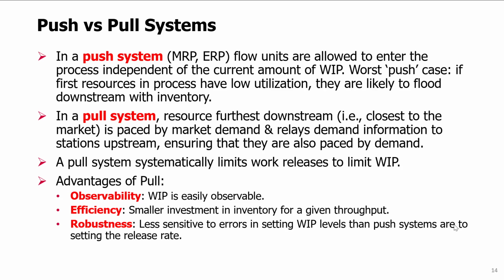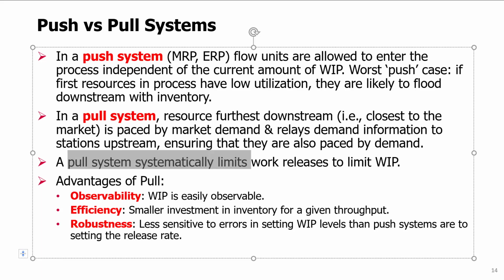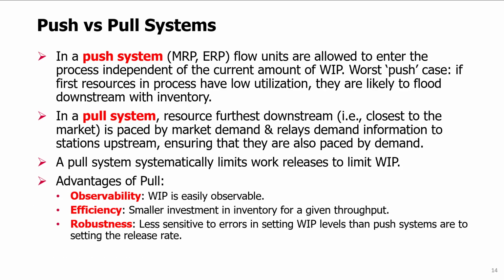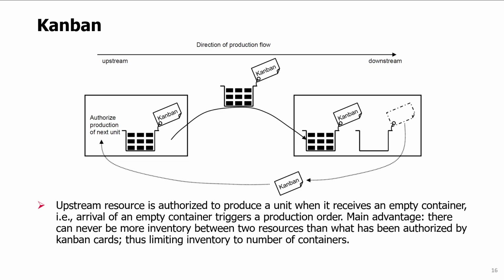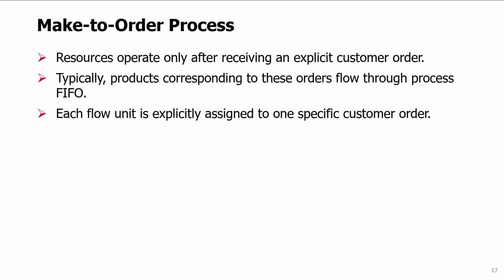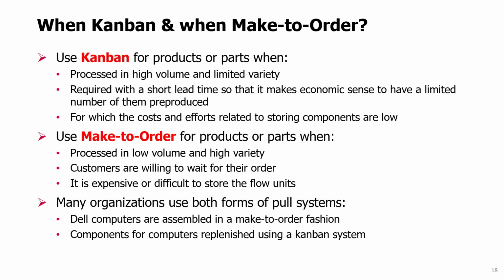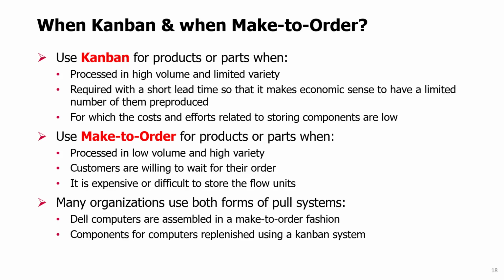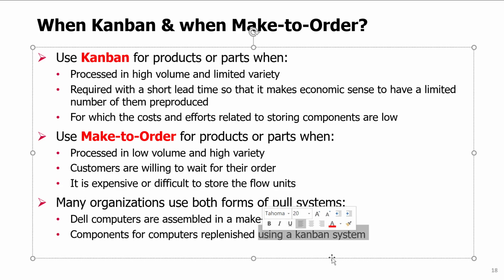Topic 11 - 05. Push vs Pull Systems, Kanban, and Make-to-Order